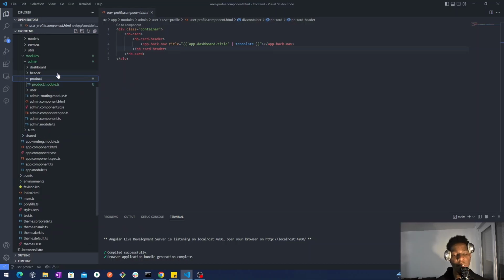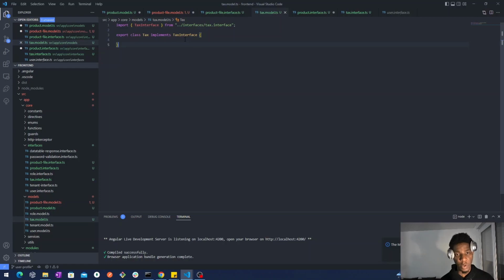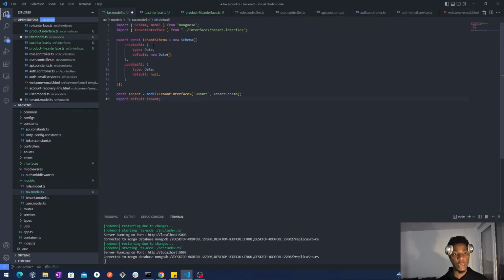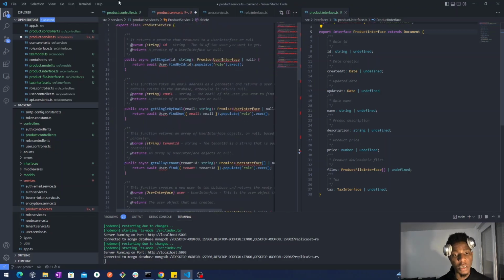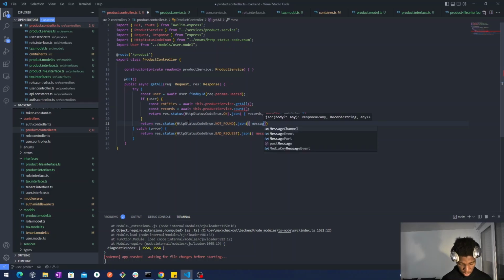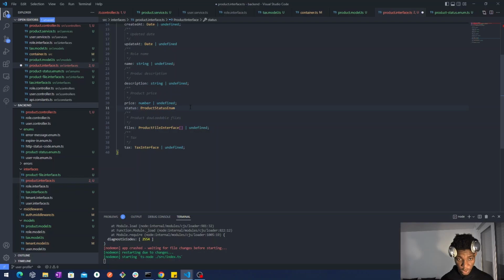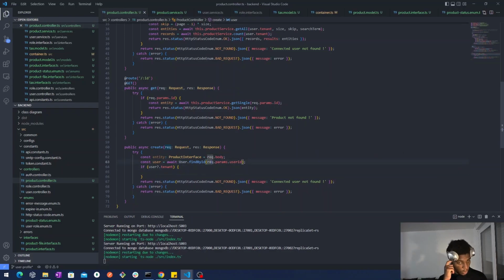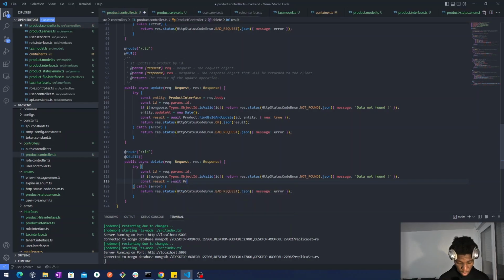CRUD API with Node.js, Express, MongoDB, Awilix (Dependency Injection) - Coding my startup - EP 18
Stacks
Node.js
Express
MongoDB